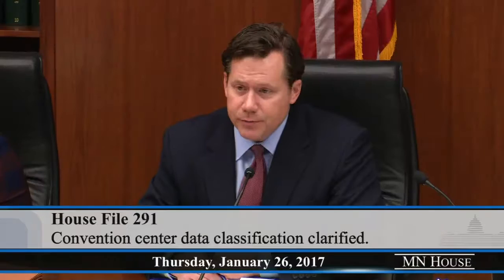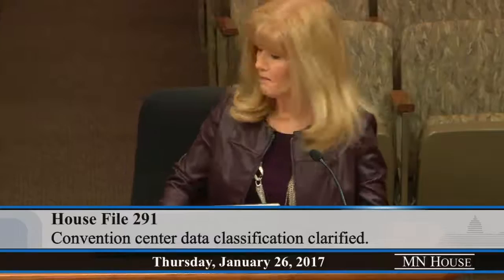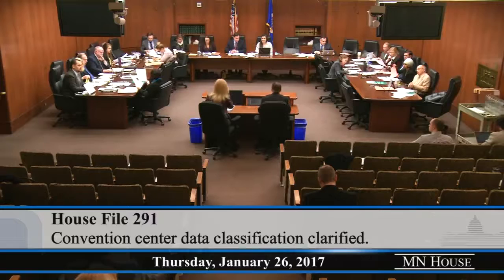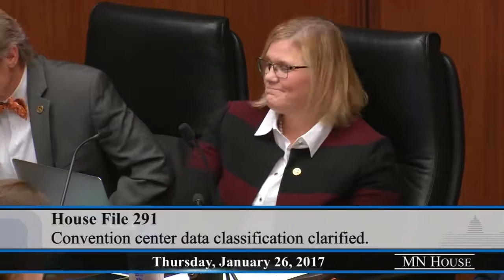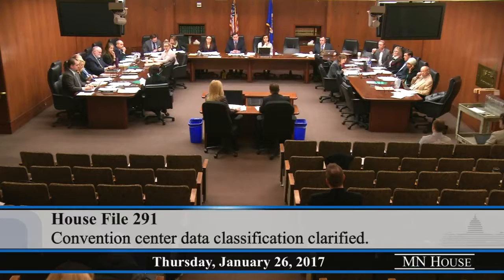Rep. Peggy Scott presents her House File 291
According to the sponsor, HF291 would make clear that lists of who sits in two Minnesota Sports Facilities Authority stadium suites for Minnesota Vikings games and other stadium events are public data.

* Find Minnesota House of Representatives news and updates on the Web at Session Daily